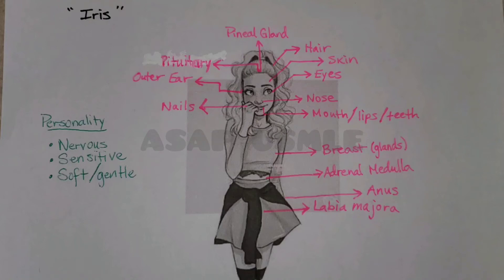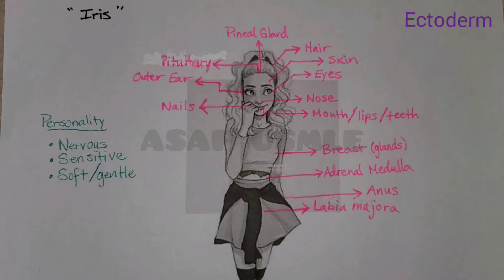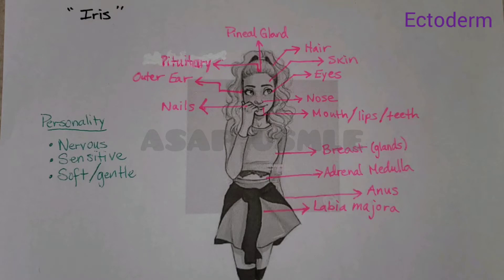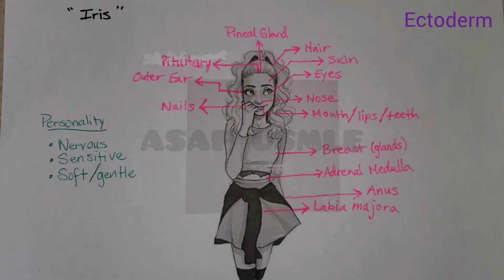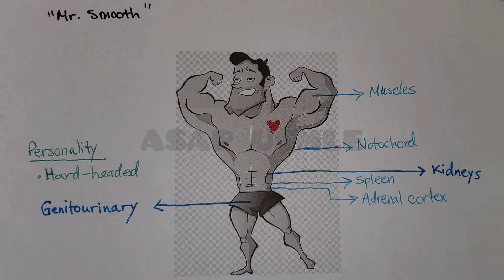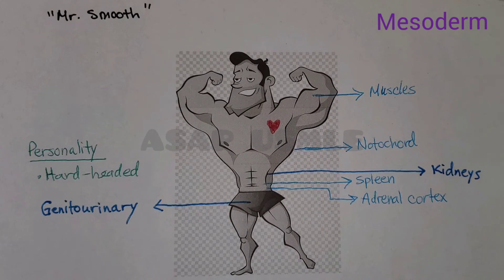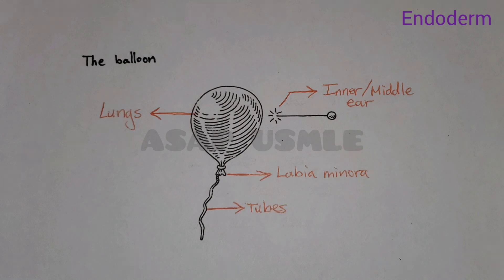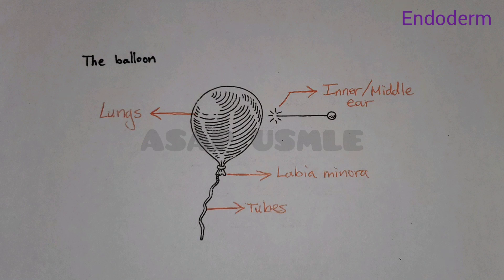Embryonic germ layers made easy: Ecto/meso/endoderm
Stay safe and good luck.